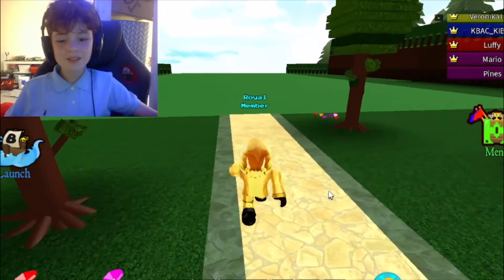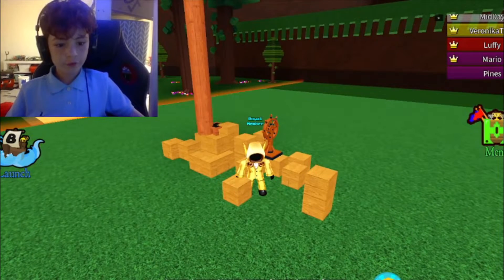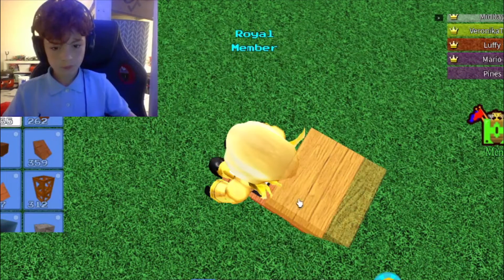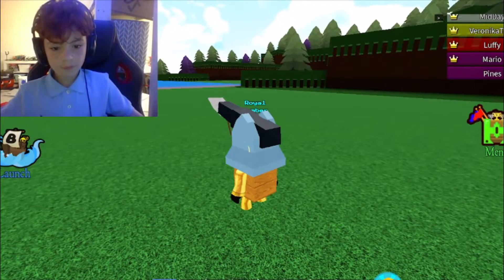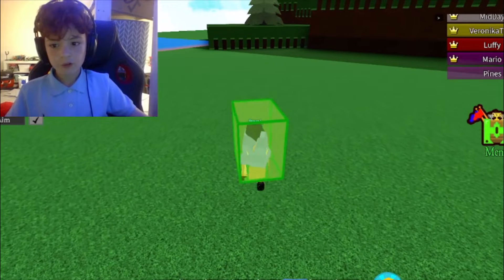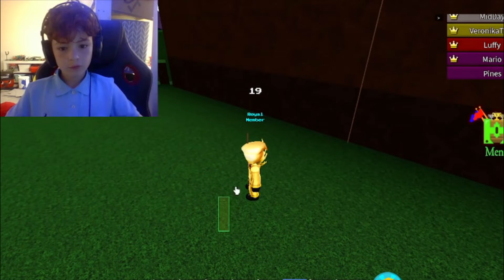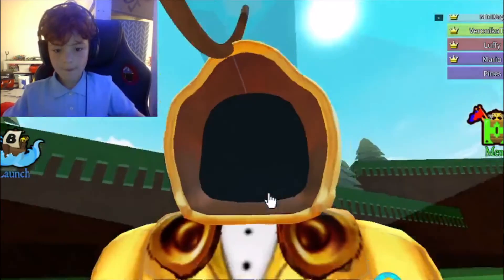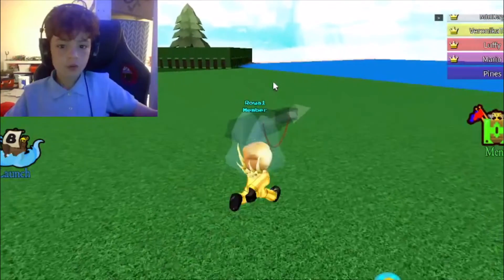How to teleport in build a boat (roblox Tristan UTH)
In this video i show you how to teleport
Tristan uth